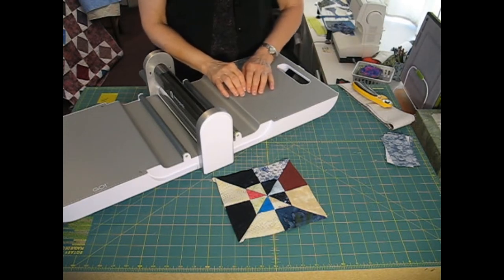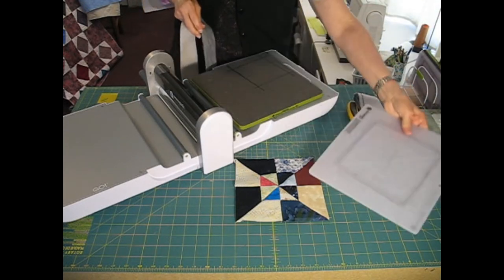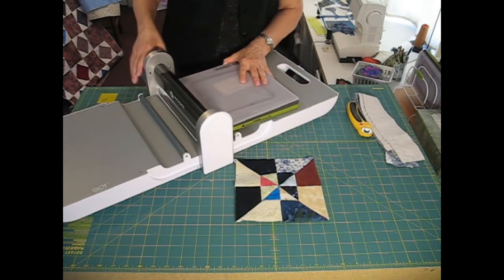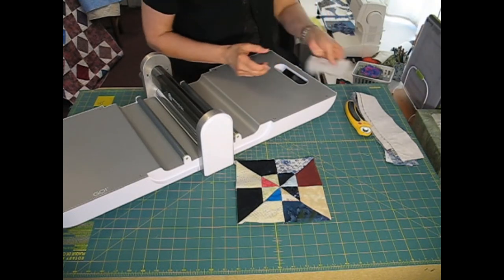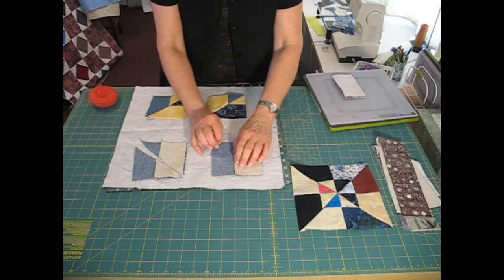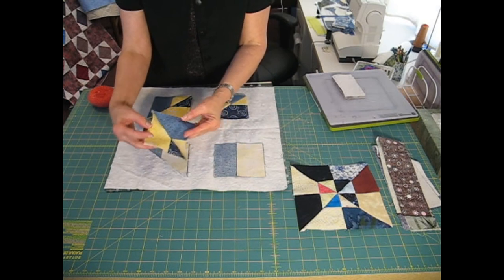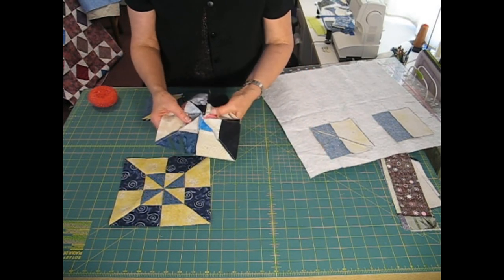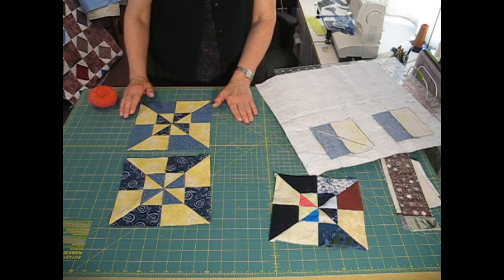2010-04 Layered Pinwheel Quilt Block using Accuquilt GO cutter